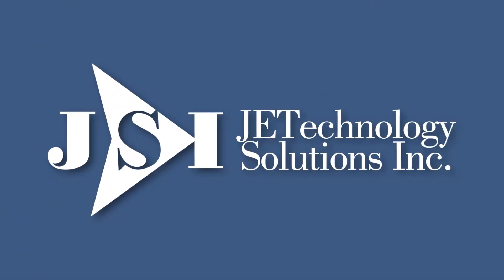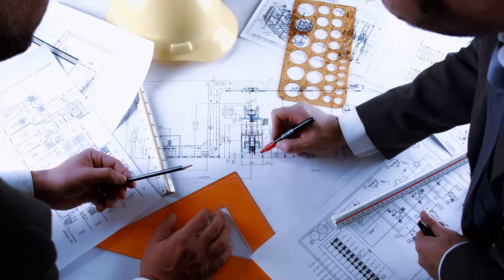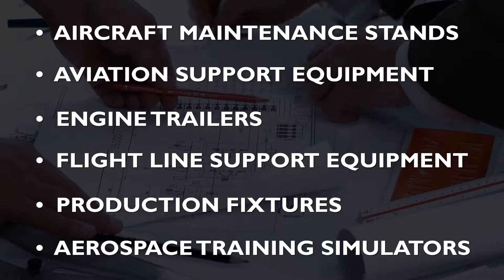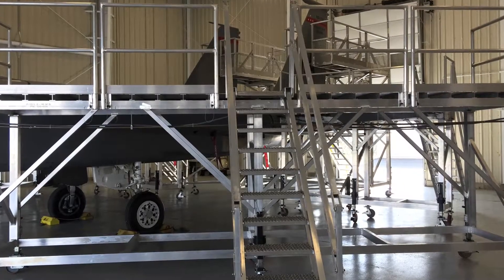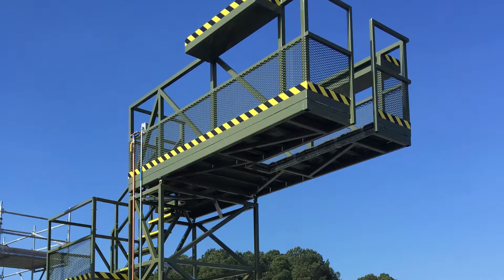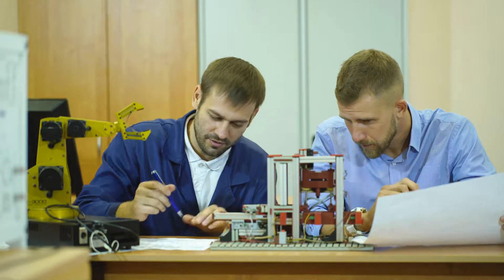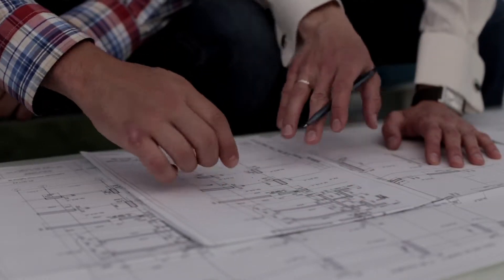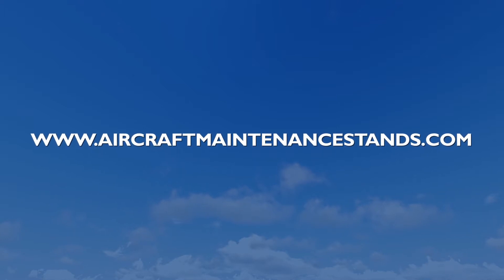JETechnology Aerospace Ground Support Equipment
JETechnology Solutions Aerospace Ground Support Equipment Video